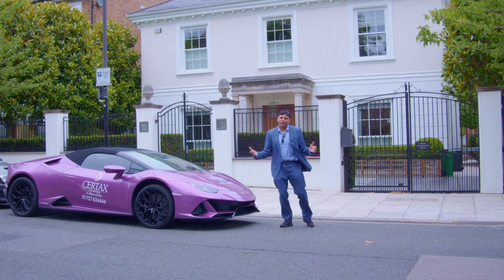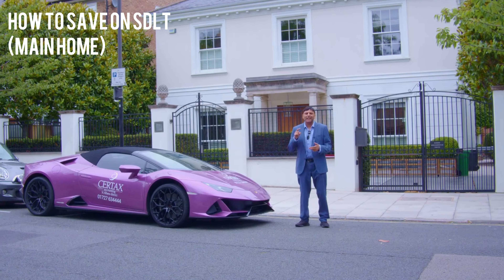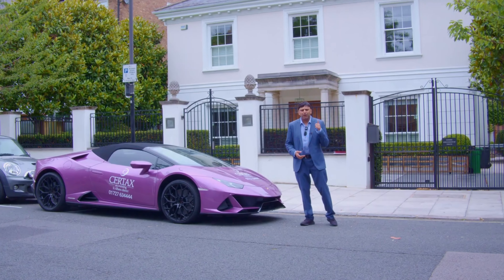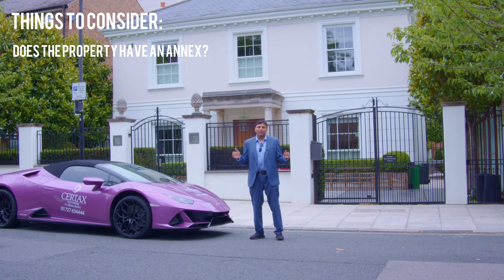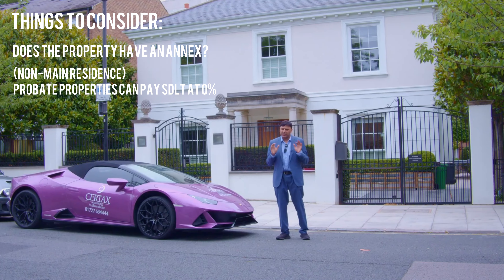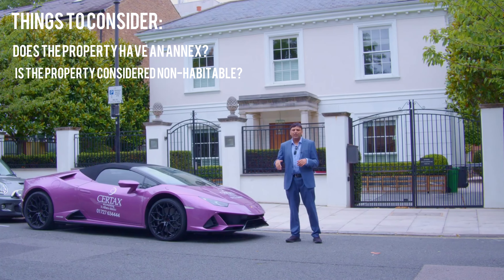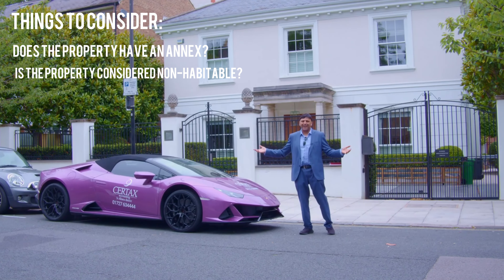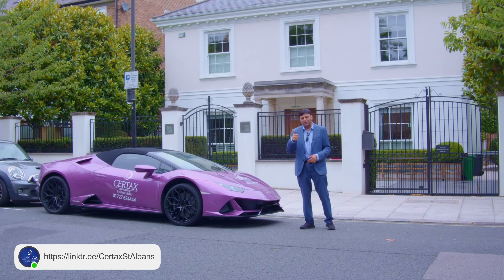How to save SDLT on your MAIN HOME: Coffee with Zee 22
If you enjoyed this video, please don’t forget to drop us a comment or give the video a like!

We also offer some great free resources, so check them out here!
You can also follow this link to find all our other social pages, and our Podcast series "Next Level Finance".

Imagine if...

You didn’t have to worry about what needs to be done with your finances.
What brown envelopes?

You didn’t have to become a victim of your own success.
No more crazy long hours.

You didn’t ever have to have a sleepless night again.
Get back time, money, and peace of mind.

We can be your guide to a worry-free future where you have time and money.

Time and money to grow the business.
Time and money to invest in your future.
Time and money to live the lifestyle that you want now.

Whatever you want from your business, we can help you get there.

We have a passion for property, we have a passion for ethical tax schemes, and we have a passion for you and your business.
We want to help your business become bigger than you, so that you can grab the life that you want with both hands.

We spend a lot of time with all our clients, getting to know their business and their needs; we develop a very close relationship with them. No one is just a number to us, and no one gets palmed off onto a clueless junior – that’s a guarantee.

Did you know our newsletter signups often get to see our videos before they go public?
If you want to be in on the deal, sign up below!

(Note that Property TV episodes are not included in this bonus, they will always upload the day after airing on TV)